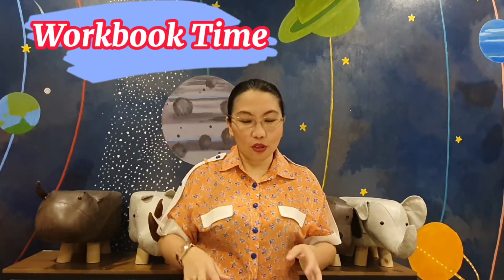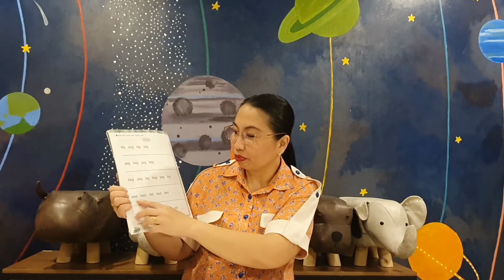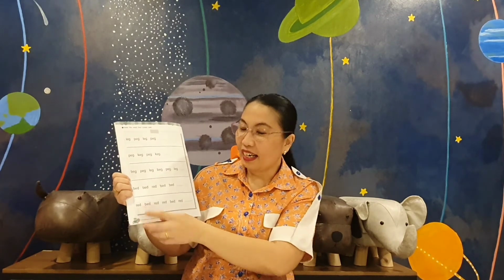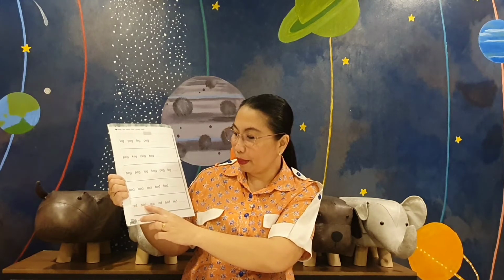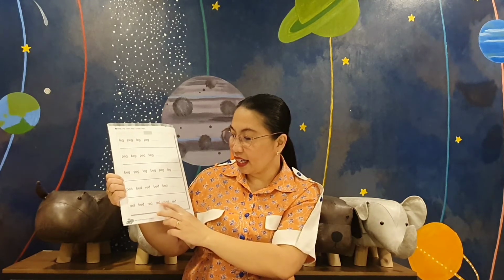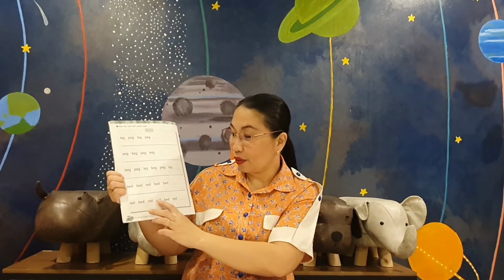Phonics: What word comes next? (K3/1 Workbook Friday Lesson) Week 18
EP K3/1 by: Teacher Abby